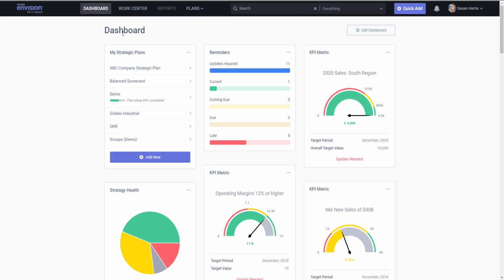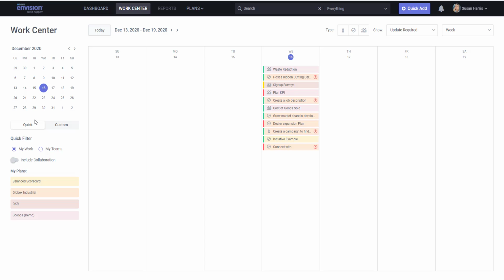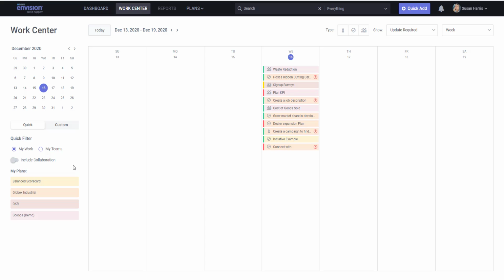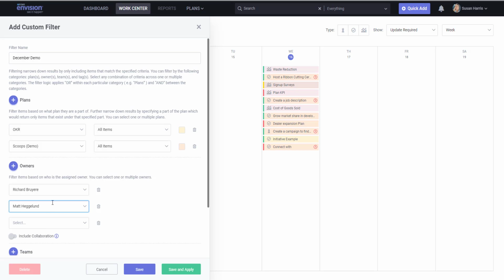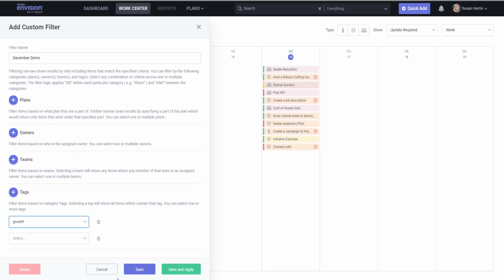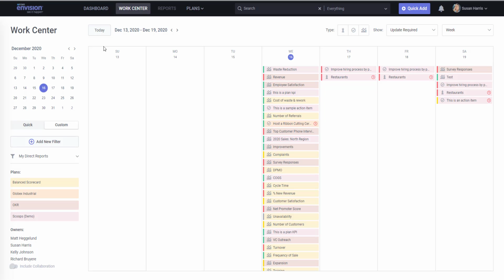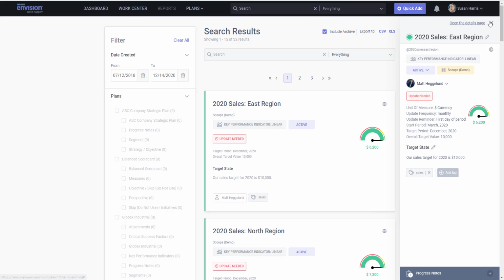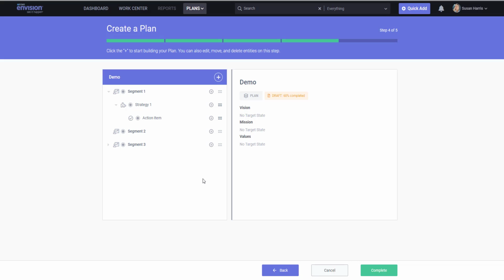MPOWR Envision December '20 Software Feature Release Video | Work Center: Custom Filters & Week View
In this video, MPOWR Envision Software Product Manager, Matt Heggelund, walks you through our newest software features released in December 2020. Watch this video for new features on:

• Work Center: Custom and Quick Filters
• Work Center: Week View
• Summary slide out available from Search page